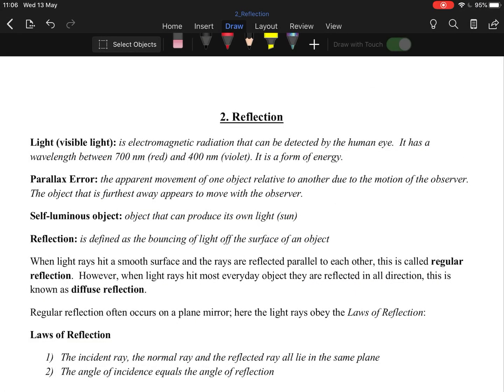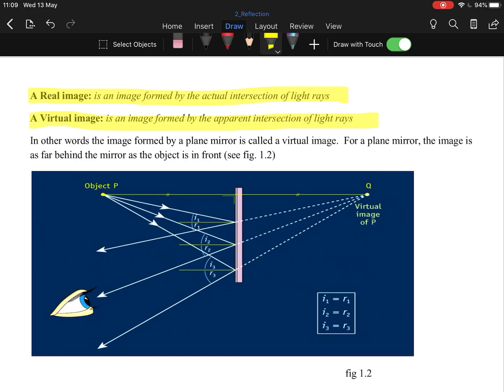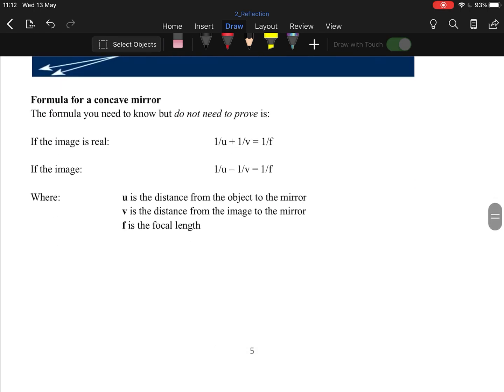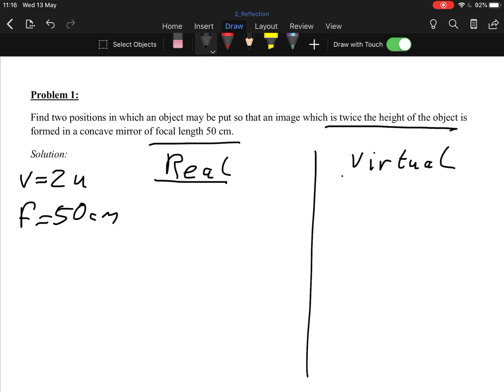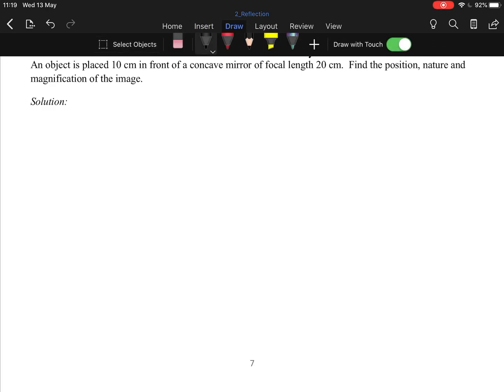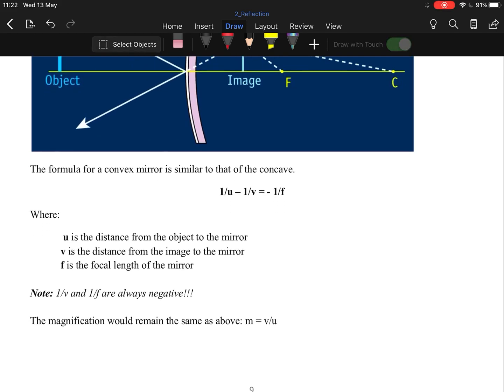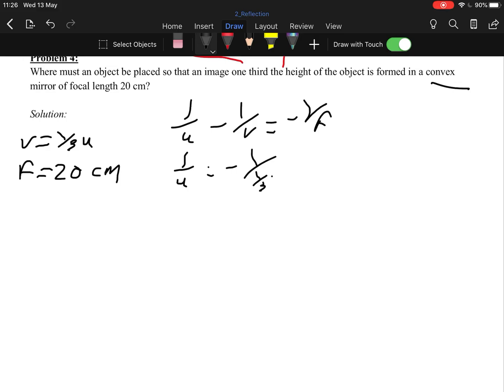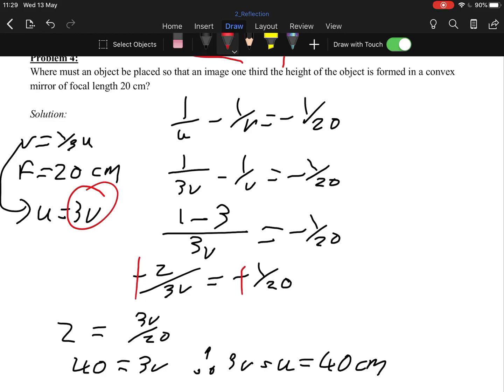Topic 2: Reflection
Leaving certificate physics, optics reflection